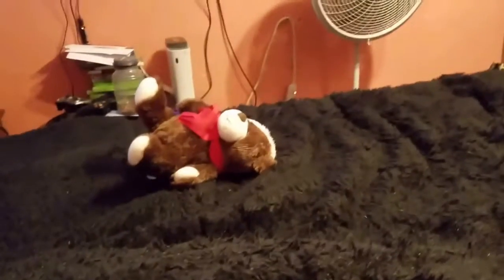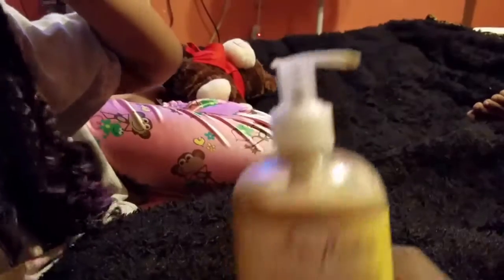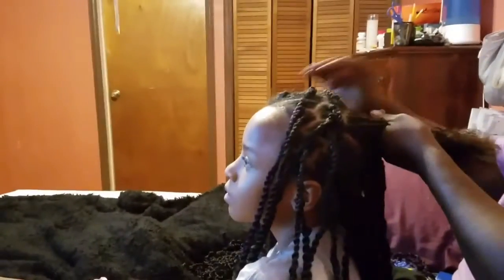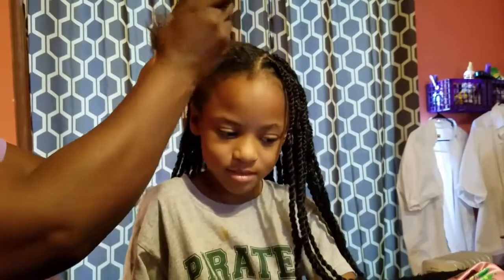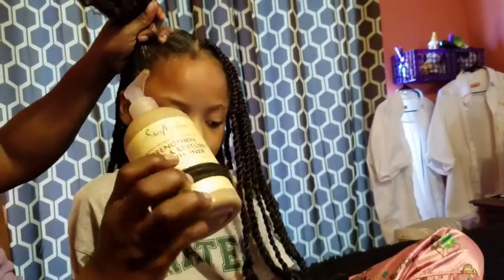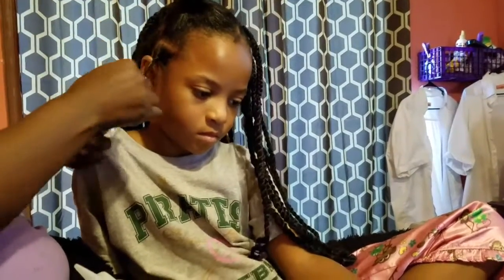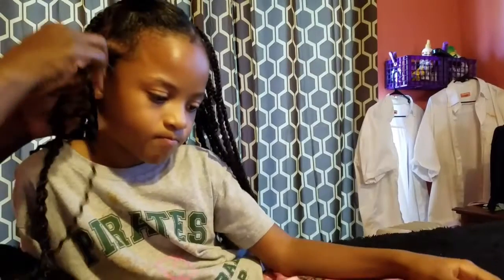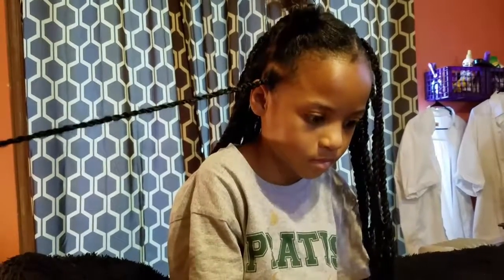How to do Box Braids Review Part 1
Review on How I done my daughter Box Braids.I took the side and the top part of her back down and read did them. And I oil her hair with DOO GRO and Conditioner Jamaican Black Castor Oil.

By  Latisha Herrera